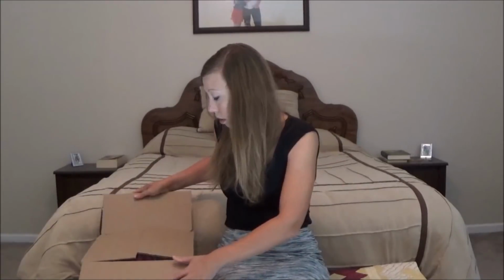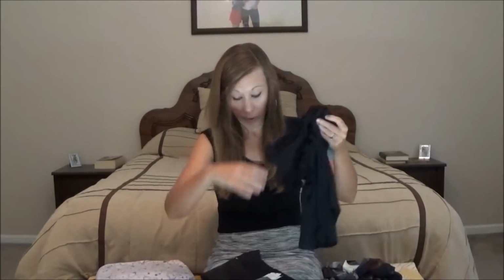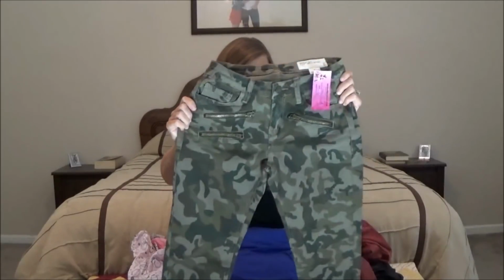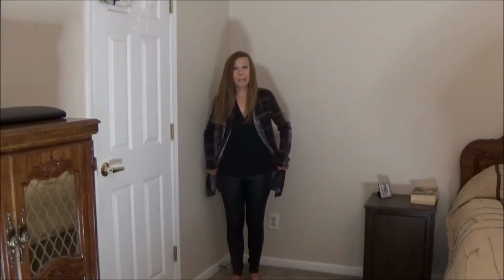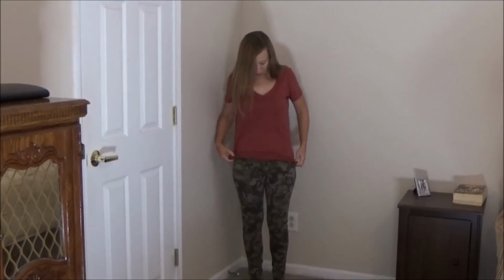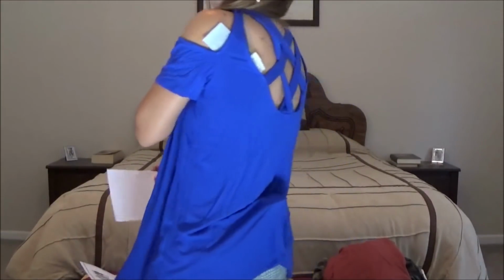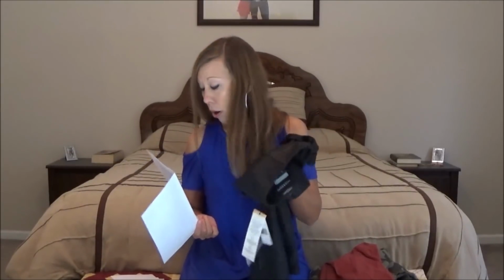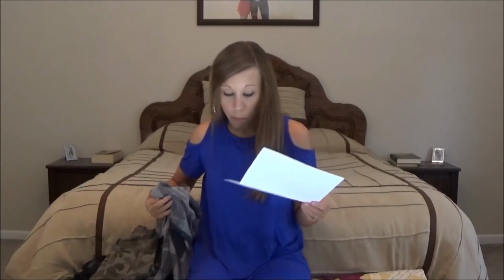Mix and Matchbox Unboxing & Try-on | Box #3 | Amazing Box!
Check out this awesome clothing subscription service: Mix and Matchbox.  Here's how it works: For a $25 styling fee you can a box of 6+ items to try.  Keep what you like and send back what you don't like and you are only charged for what you keep. The styling fee does apply to anything you purchase.  You can choose to receive a box only when requested or sign up to receive the monthly service.